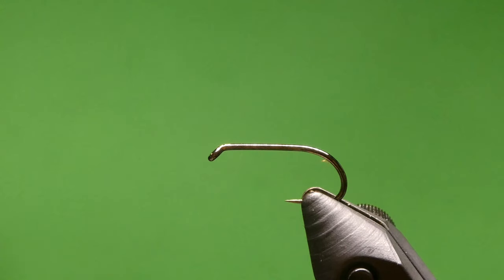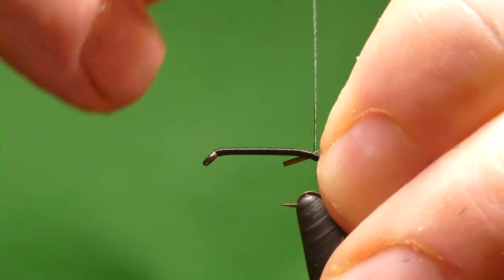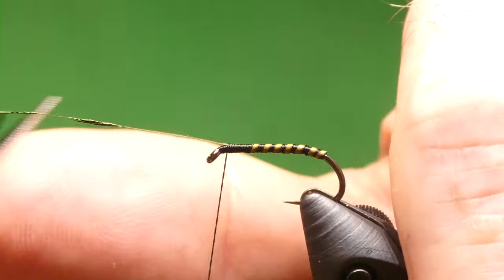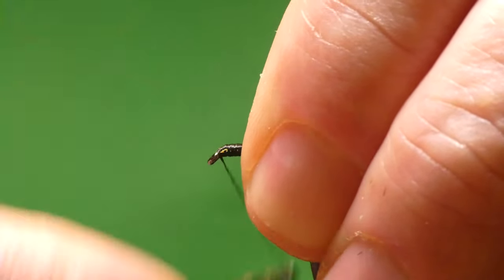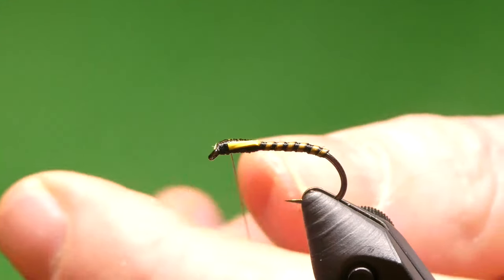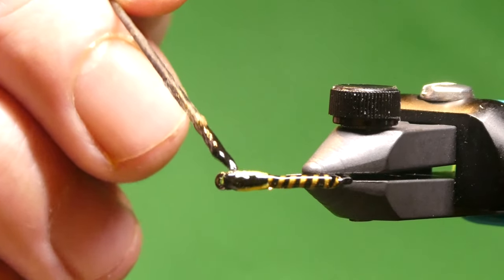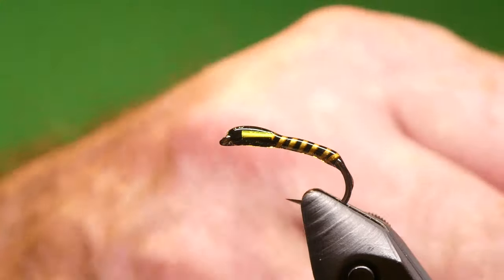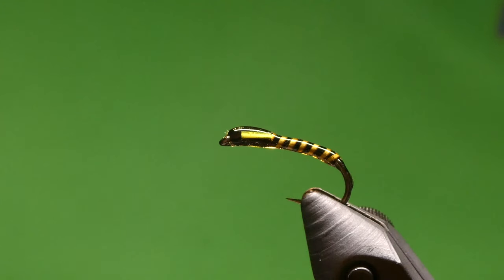Fly Tying - Black and Olive (Buzzer)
The black and  olive i use to good effect on  Loch Leven and various other waters including Menteith, Rutland , Grafham,Draycote etc.

Hook - Fario Barbless 10 (black nickel)
Thread - Black UTC 140
Rib - Olive quill
Cheeks - Sunburst goose biots

Coated with Gulf resin